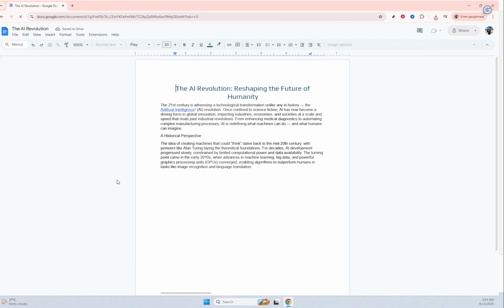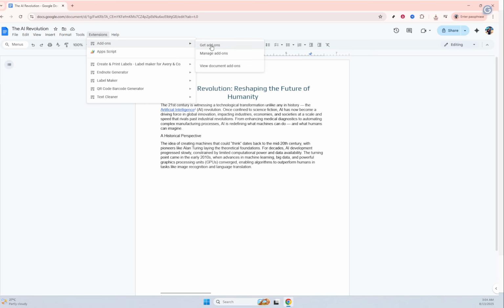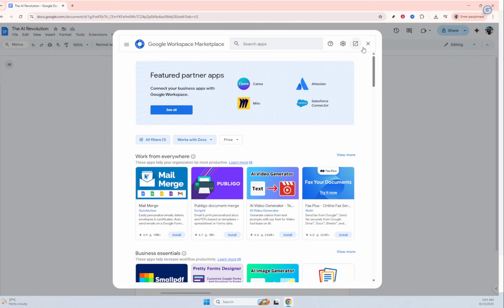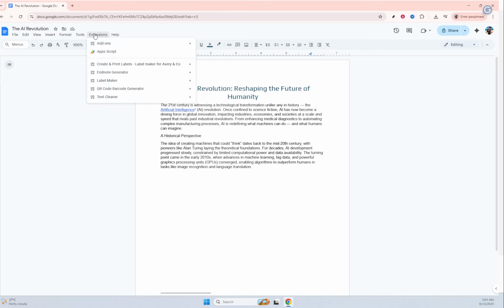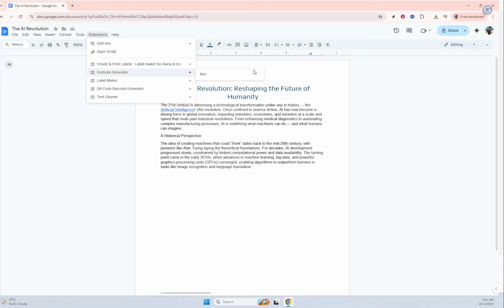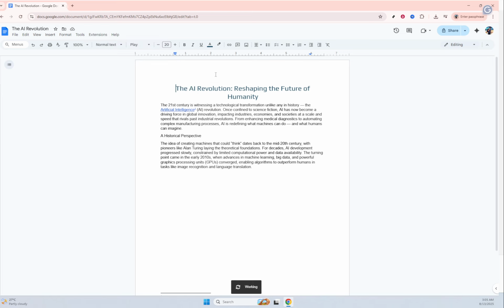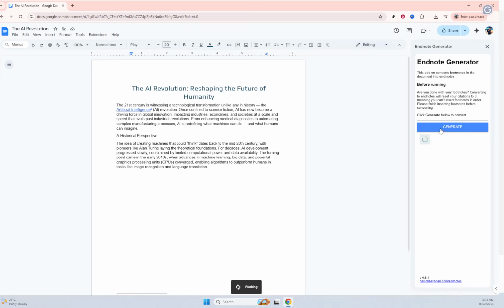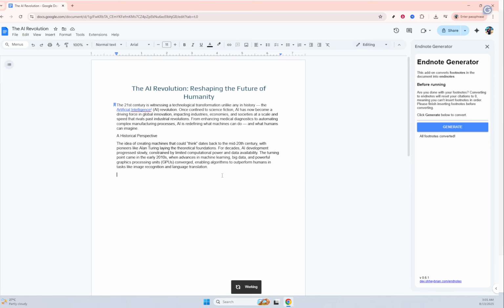How To Do Google Docs Endnotes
Learn how to add endnotes in Google Docs — quick and easy!
In this step-by-step tutorial, you’ll see how to insert, format, and organize endnotes in Google Docs for academic papers, reports, and research projects.

In this video, you’ll learn:

How to create endnotes in Google Docs

The difference between footnotes and endnotes

Formatting tips for professional-looking citations

Perfect for students, researchers, and writers who need accurate and well-organized references in their documents.